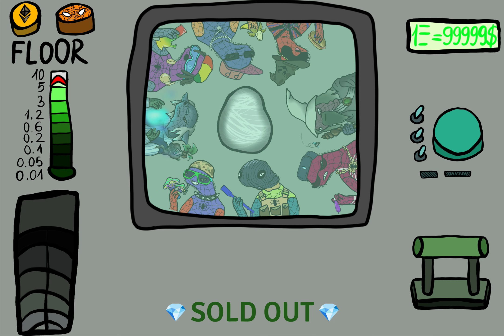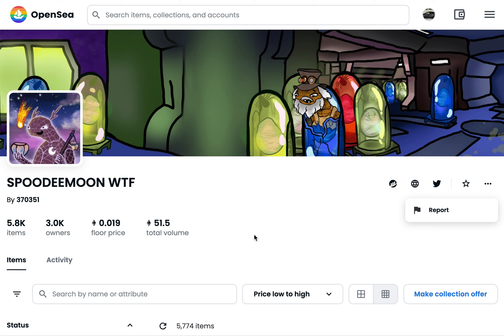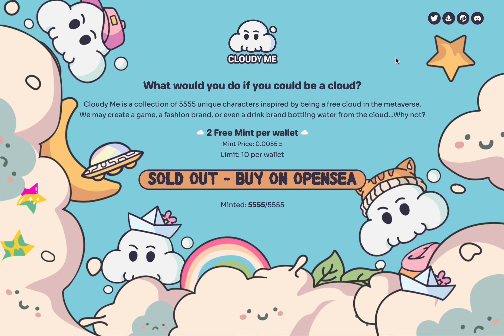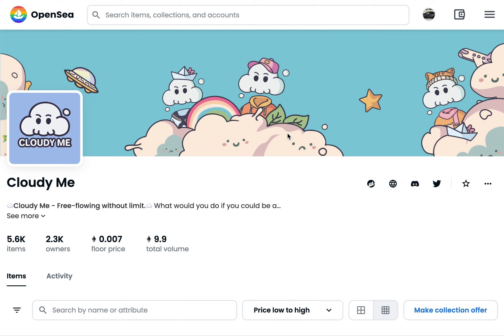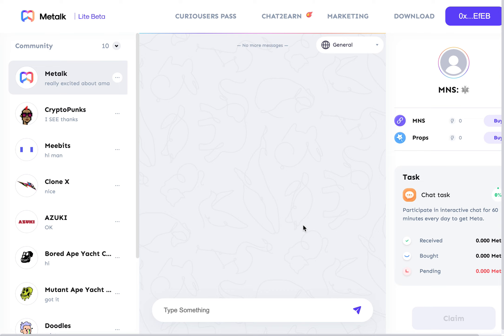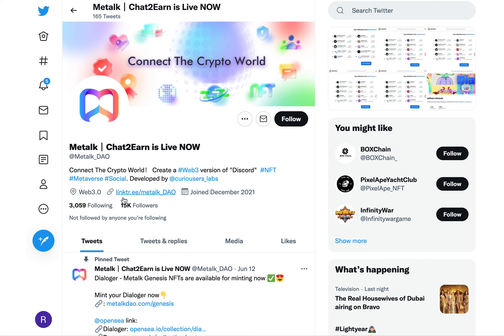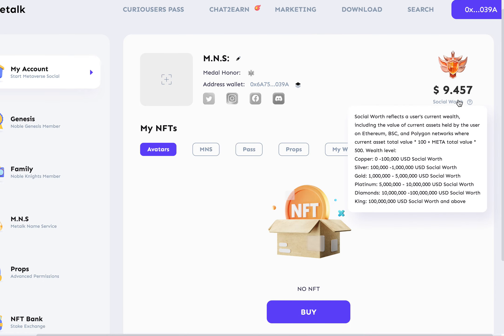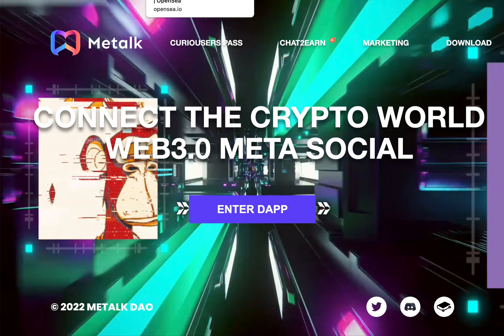NFT Hotlist #1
Spoodeemon wtf - Free mint
CloudMe - Free mint
Metalk- Social media/ Web3 integration